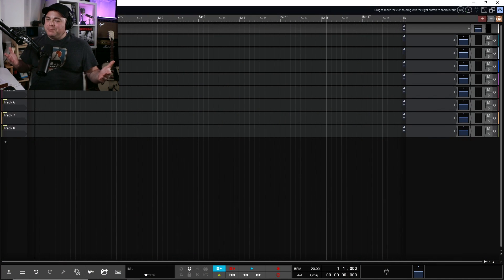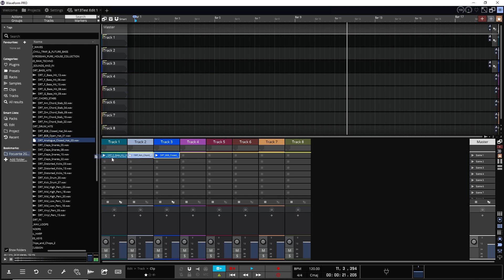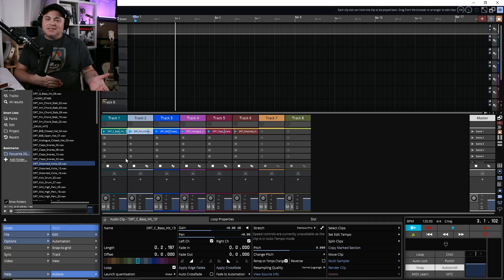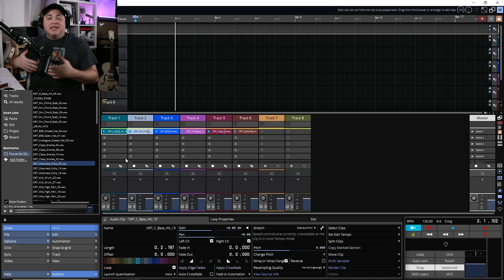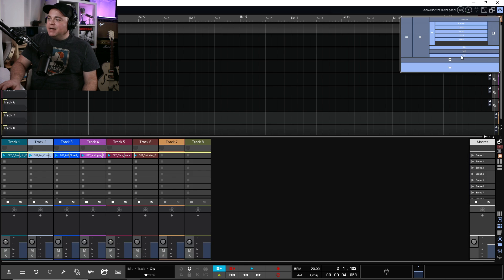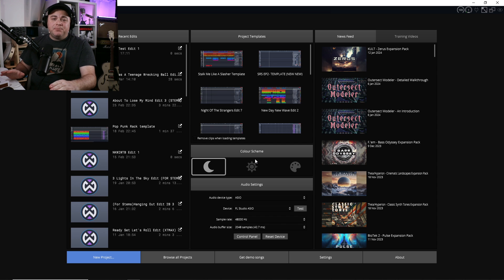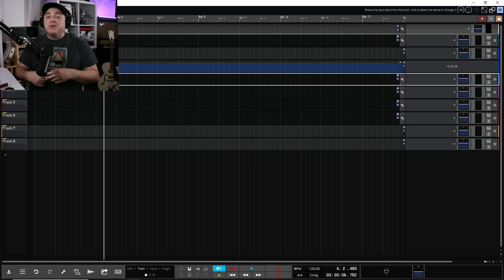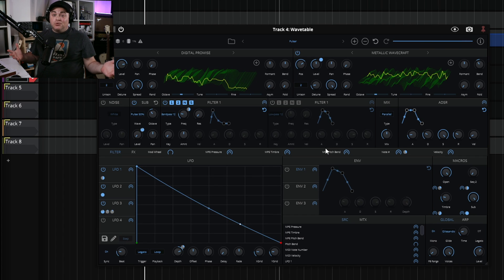Tracktion Waveform 13 - What's New?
In this video I look at some of the new features in Tracktion Waveform 13 to see if it's worth upgrading to it. Next, be sure to check out these free essential mixing plugins to add to any version of Waveform

1️⃣ Save on some of the best plugins available today. Visit Plugin Boutique and find the best deals on the best plugins.

2️⃣ Check out the latest Deals on Music Gear at Sweetwater ⇩⇩⇩⇩

🎶🎵 Sections Of This Tracktion Waveform 13 Video 🎵🎶
0:00 Intro To Tracktion Waveform 13
0:22 Biggest Feature Added To Waveform 13
0:34 How To Open The Clip Launcher
2:17 Pre-Mapped Controllers
3:52 How To Get The Clip Launcher In Waveform Free
4:25 User Interface Updates
6:00 New Automation Look
6:56 New Instrument
8:01 Is It Worth It To Upgrade?
9:24 Free Essential Plugins To Add To Waveform

In this video Zane from Audio Tech TV (formerly Simple Green Tech) looks at what's new in Tracktion Waveform 13 and is it worth upgrading to Waveform 13. From the new Waveform Clip Launcher to a new instrument and more Waveform 13 has definitely made the Waveform DAW a competitor.